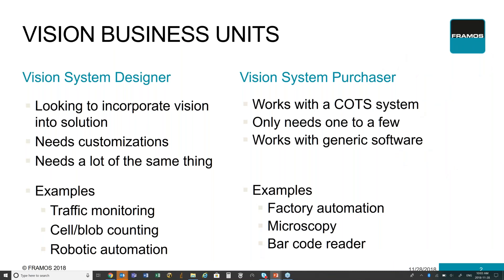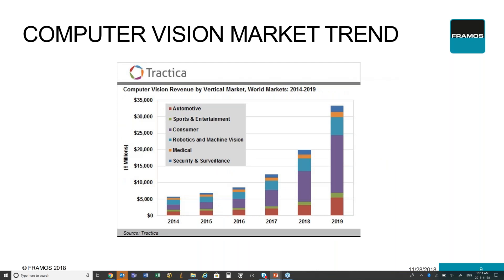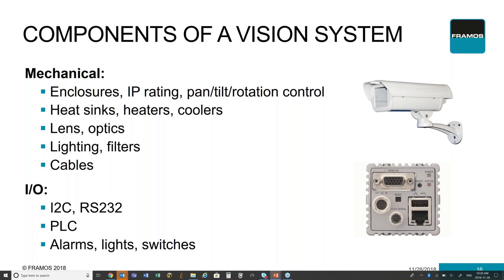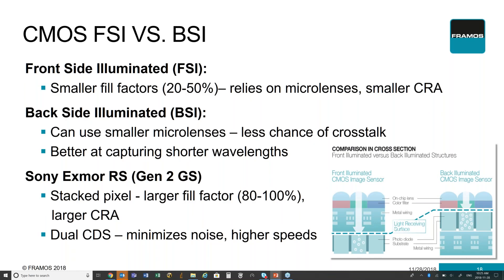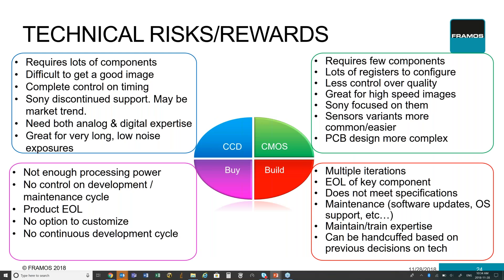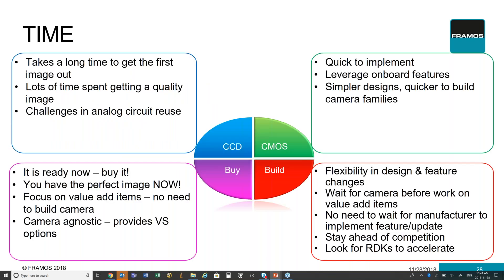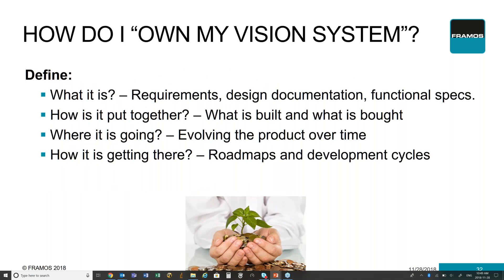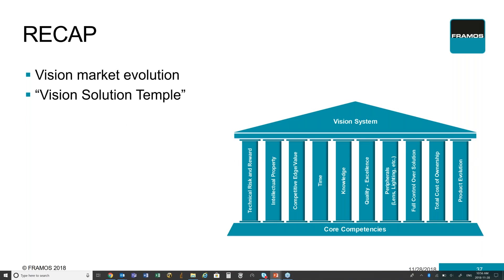Vision System Designer´s Dilemma Build vs Buy